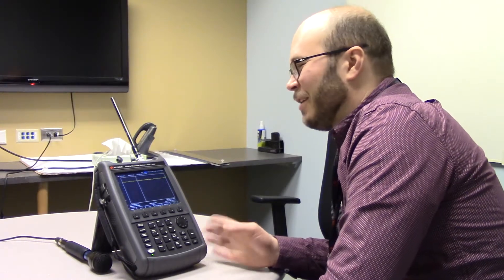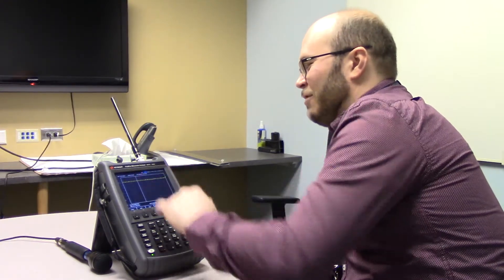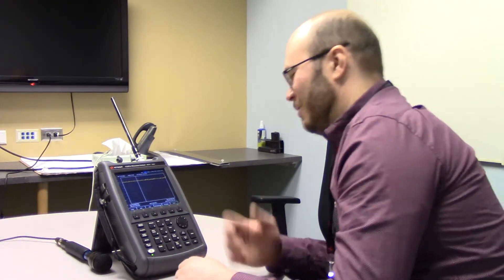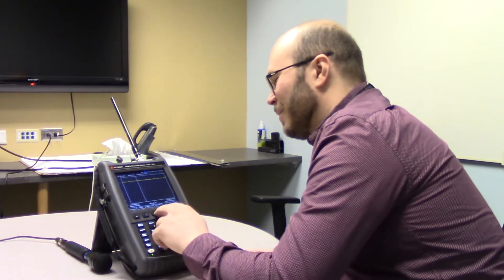Learn how to access FM radio with Keysight’s N9917A FieldFox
We all know Keysight’s FieldFox can capture signals and measure DTF and TDR, but did you know it can play FM radio?
In this clip Keysight’s Application Engineer, Brendan, show us how to access FM radio with FieldFox’s analog demodulation capability.

This video was made using an N9917A with options 233, 235, and 355.